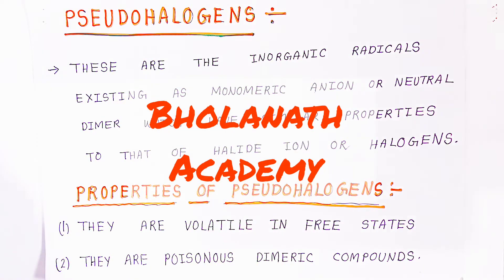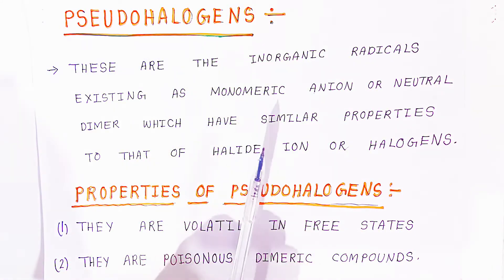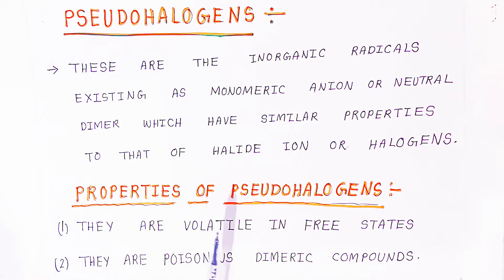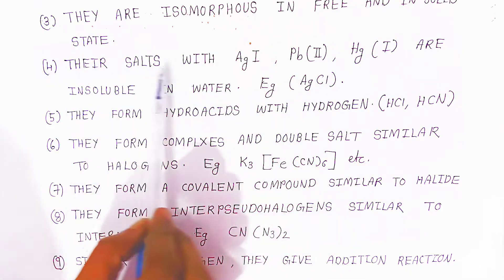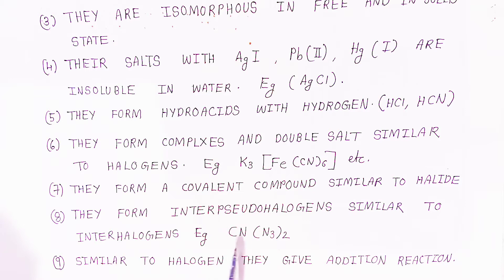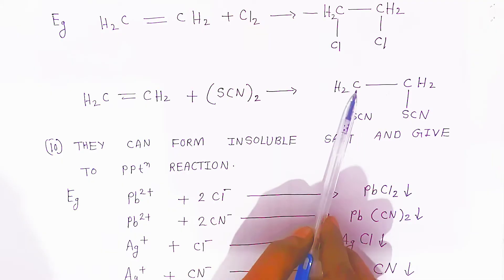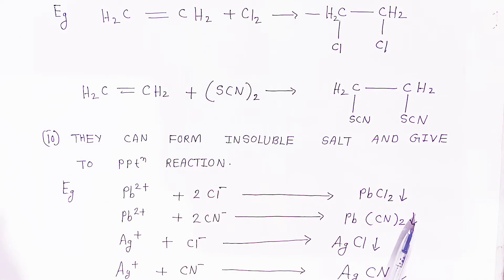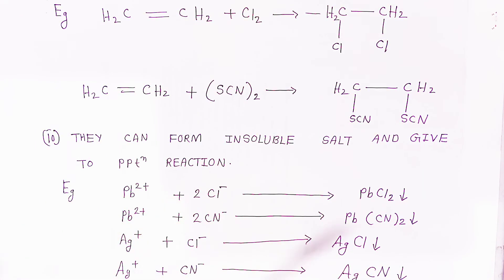What are pseudohalogens definition and properties?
What are pseudohalogens definition and properties? 2022

Pseudohalogens
Definition
Properties
Examples

What are pseudohalogens give example?
What are pseudohalogens Why are they called so?
What is the meaning of pseudohalogens?
What are pseudohalogens and Pseudohalides?
What are pseudohalogens properties?
Why Cyanogen is called pseudohalogen?
Is SCN pseudo halide?
Which of the following are Pseudohalides?
Which is not a pseudohalogen?
Is an example of Pseudohalide ion?
Pseudohalogens preparation
Interhalogens and Pseudohalogens
difference between pseudohalogens and halogens